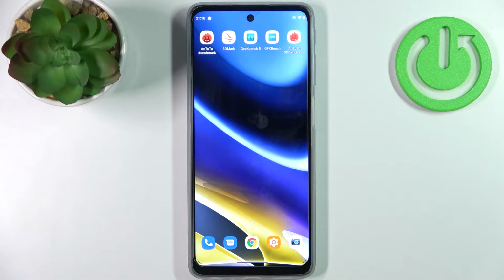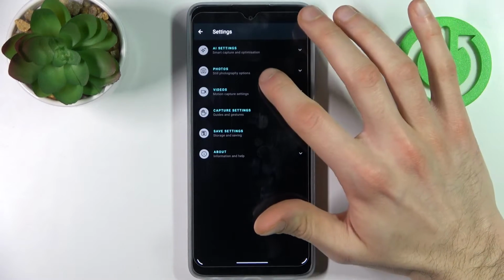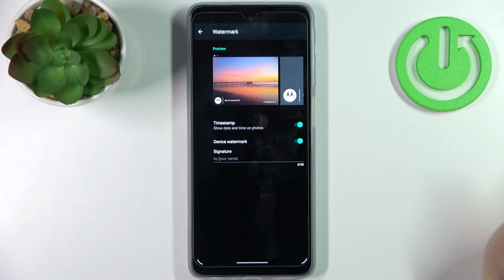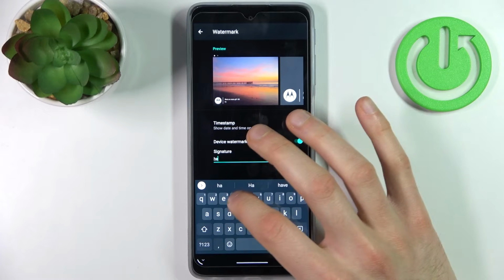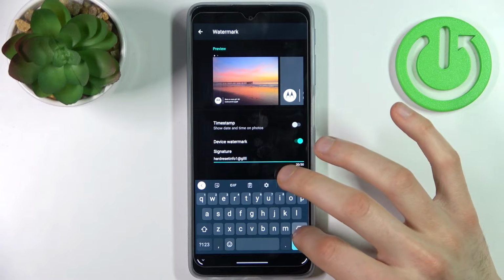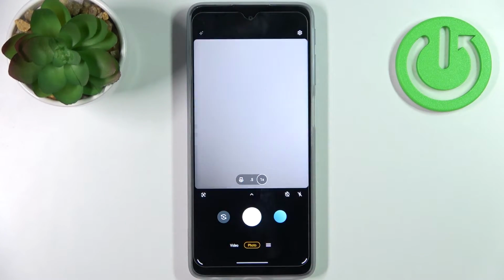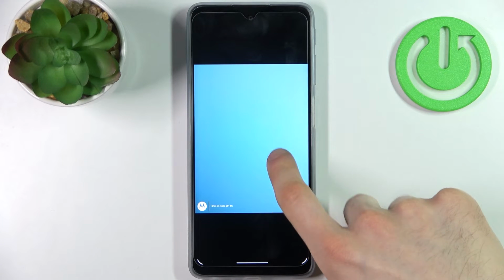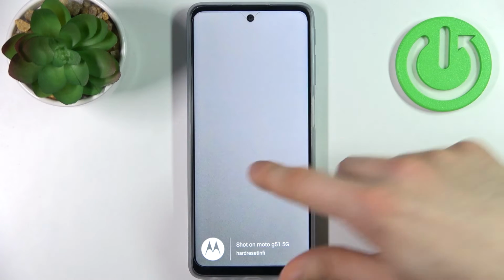How to customize watermark on MOTOROLA Moto G51 5G / Change MOTOROLA Moto G51 5G watermark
Hi, Welcome to our chanel dear viewers, in this video our expert will show you how to change watermark on MOTOROLA Moto G51 5G.

How to change watermark on MOTOROLA Moto G51 5G camera app?
How to customize watermark on MOTOROLA Moto G51 5G?
How to set up the MOTOROLA Moto G51 5G watermark?
How to set custom watermark on MOTOROLA Moto G51 5G?